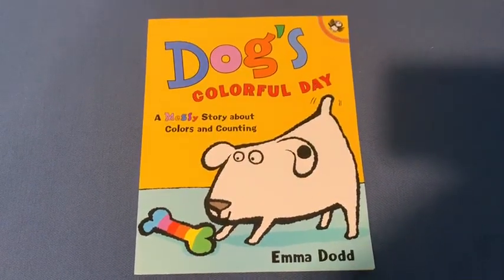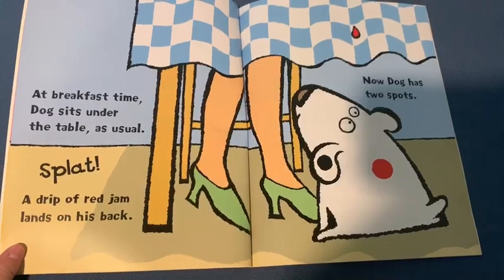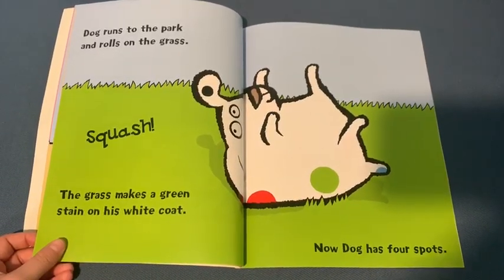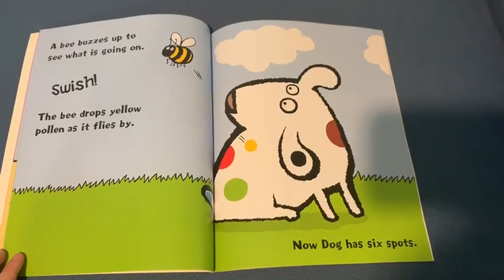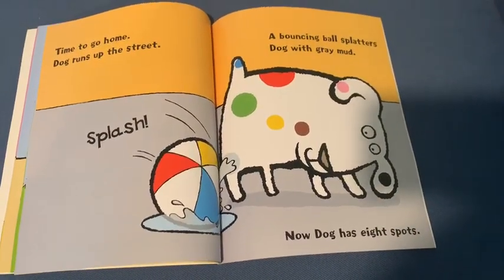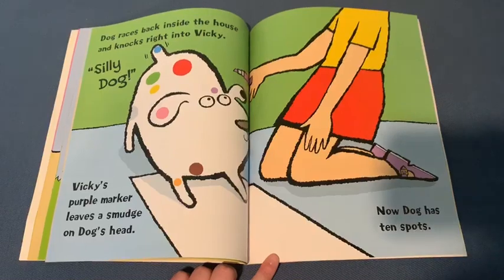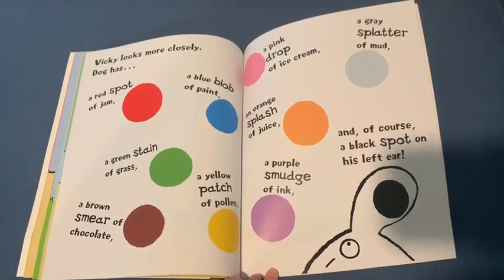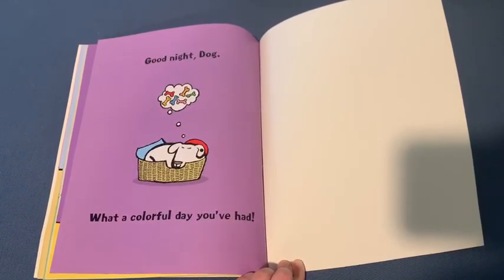Dog's Colorful Day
Emily Flud -- Dog's Colorful Day